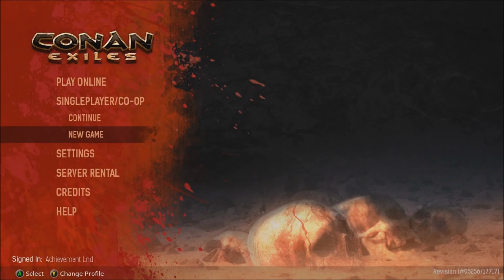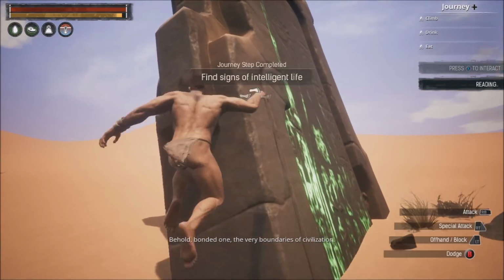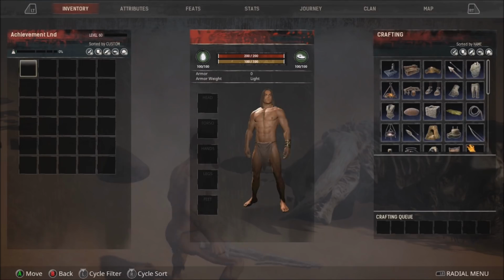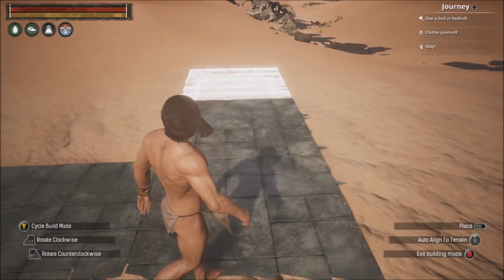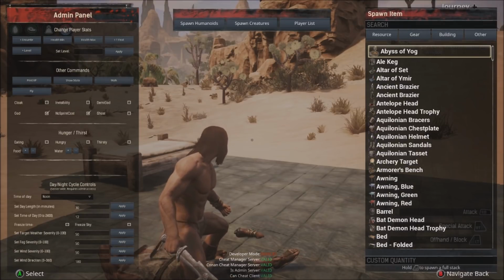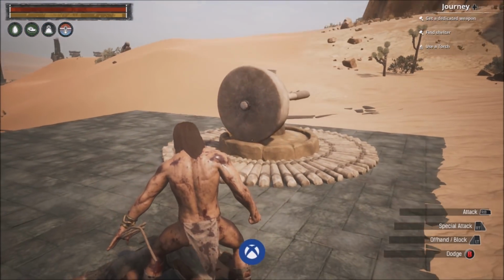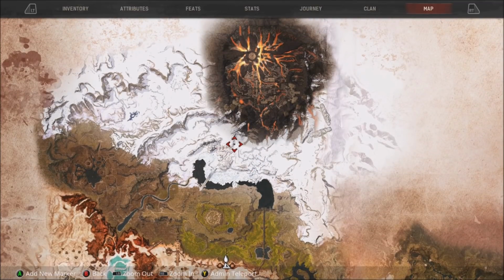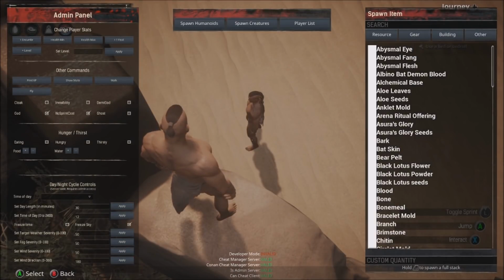Conan Exiles (Xbox One) Achievement Walkthrough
20 minute achievement walkthrough to get all achievements

Title: Conan Exiles Xbox
Developer: Funcom
Publisher: Funcom
Platform: Xbox One
Release Date: May 8, 2018
Price: $49.99

Here at AchievementLand we make early look previews of Xbox One games and also achievement reviews, guides and walkthroughs.